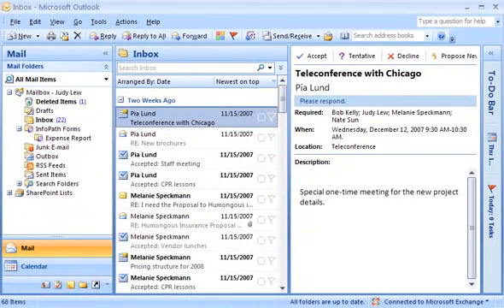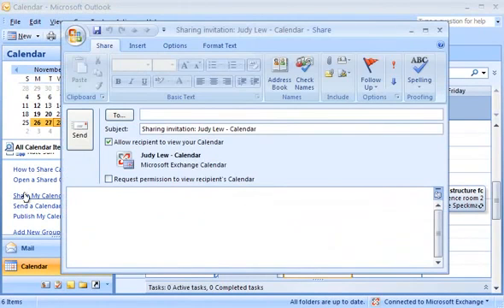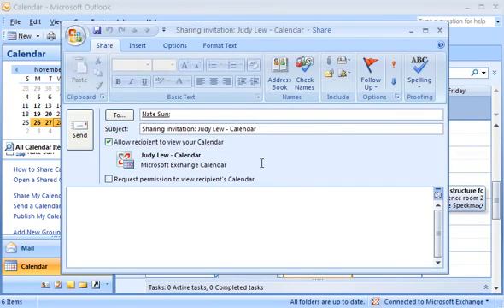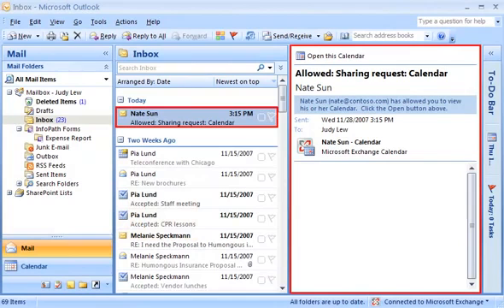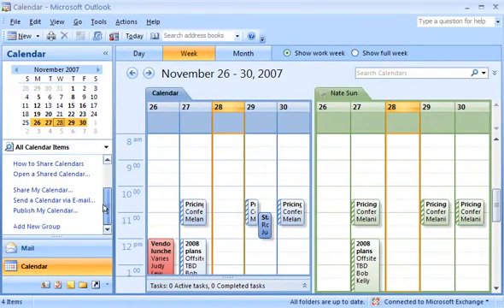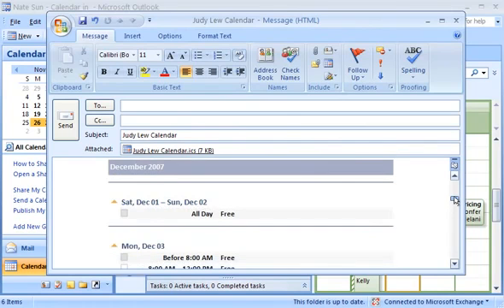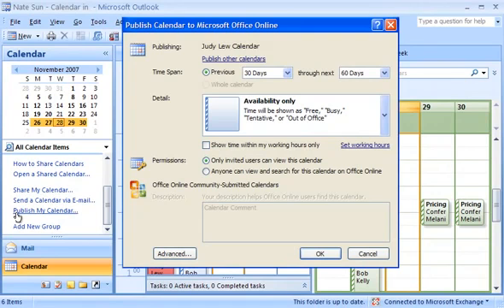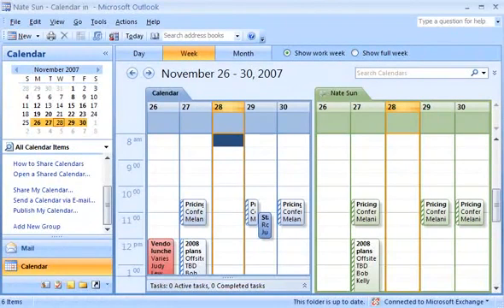Outlook 2007 - Calendar Sharing Options